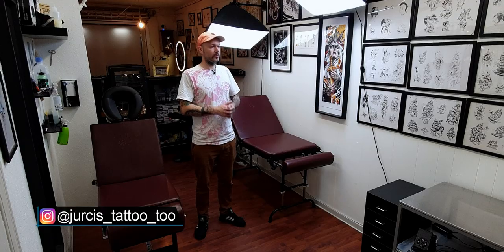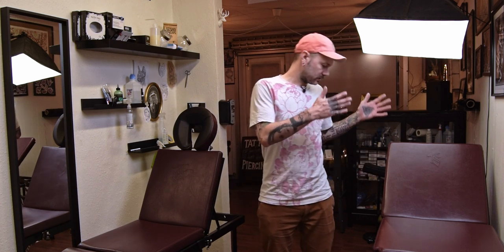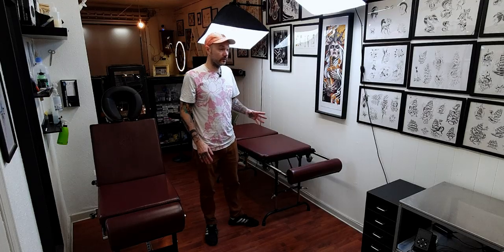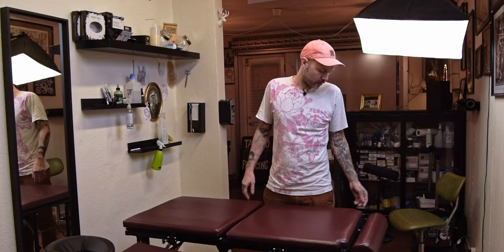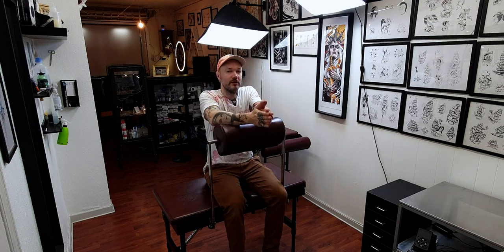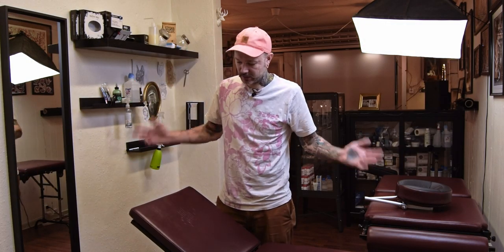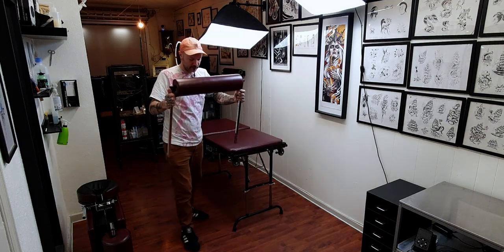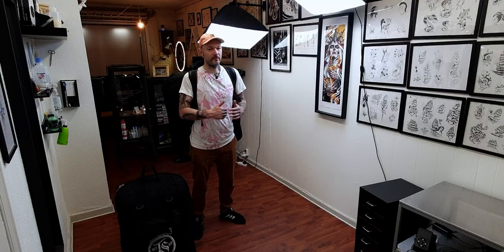TATsoul X and X-Mini Portable Tattoo Table - review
TATsould X Portable Tattoo Table and X-Mini table review

Great beds/tables for tattooing. Compact yet solid product and that is something that you would expect at this price range. As a very important tattoo job accessory it comfortable for customer ans easy to work for tattoo artist.